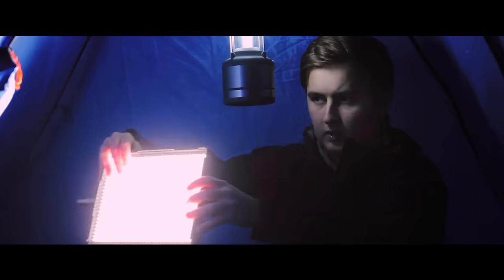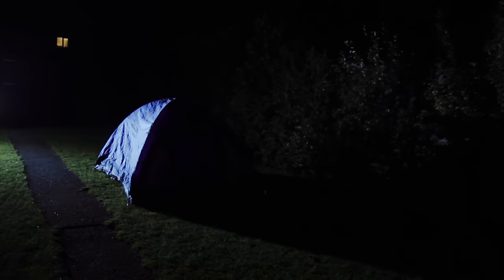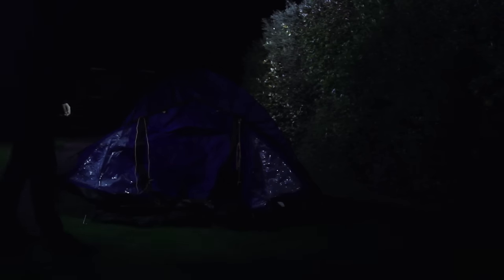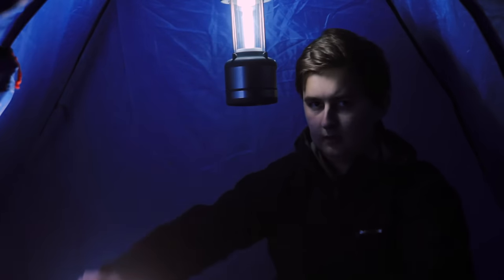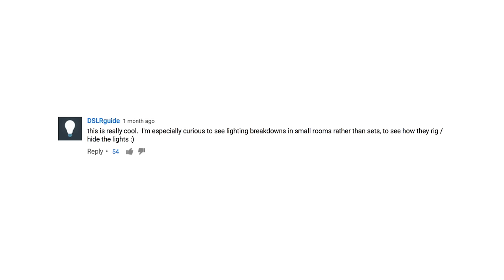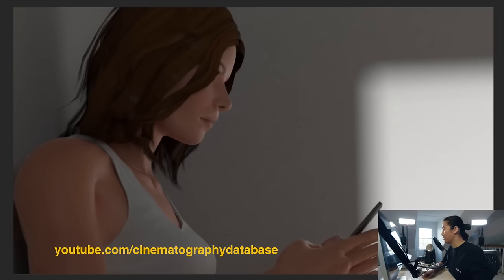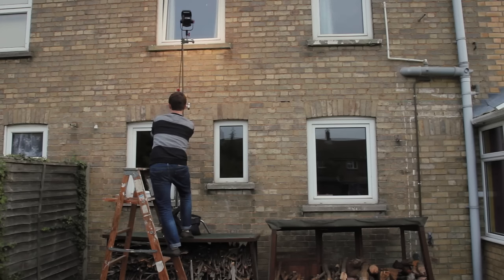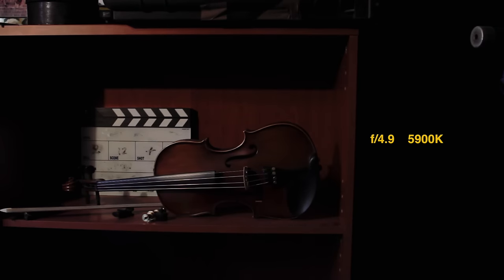Cinematic Lighting Without Electricity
Sometimes, we can't plug our lights into the wall (eg: outdoors) so we need to use some different cinematography techniques.

The batteries I used